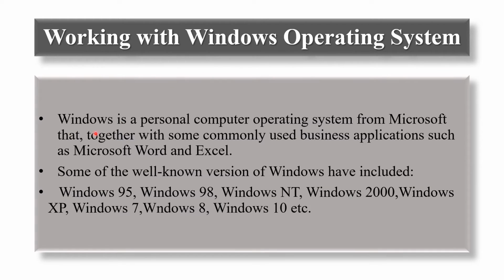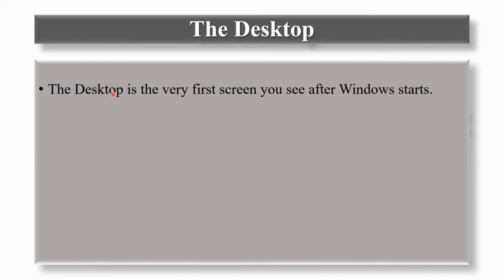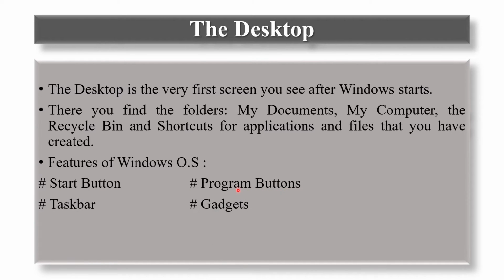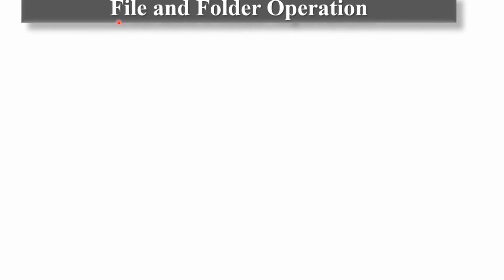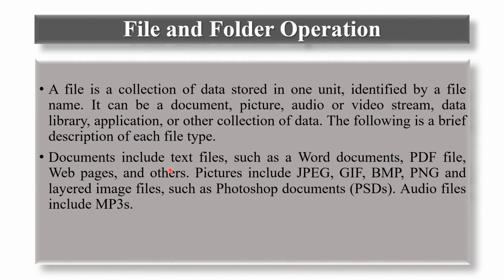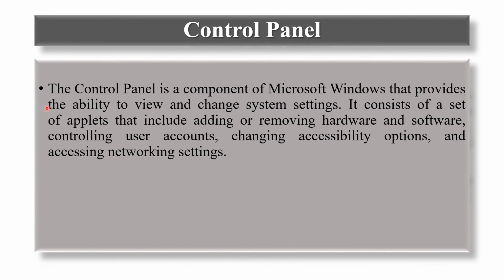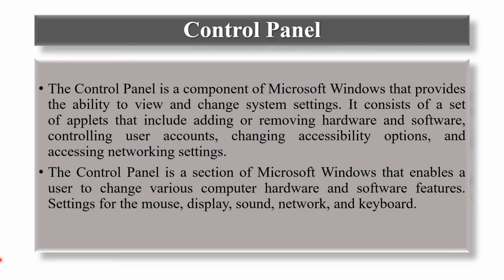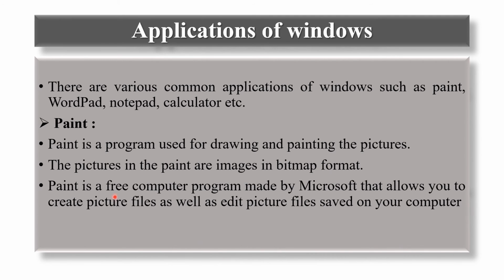F.Y.B.Com Sem-I (CBCS-2019 Pattern)|Sub-Computer Concept and Application-I|Ms.Seema S. Rayate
Lecture No. 7 (English Medium)
Introduction to Computer and Operating System
Topic-Working with windows operating system